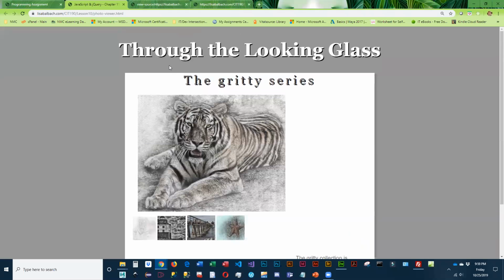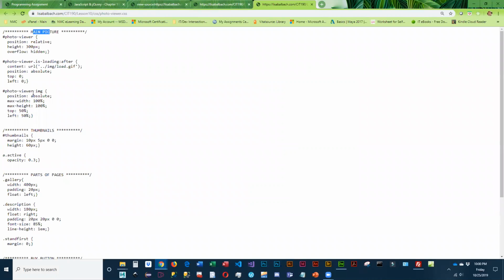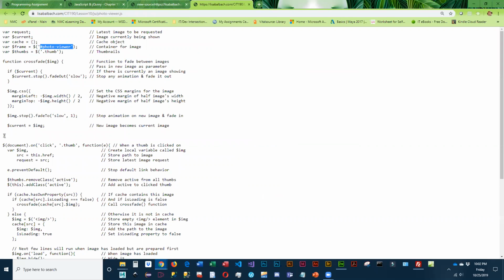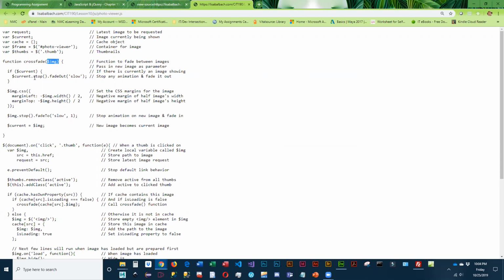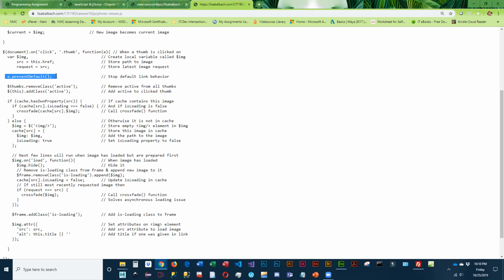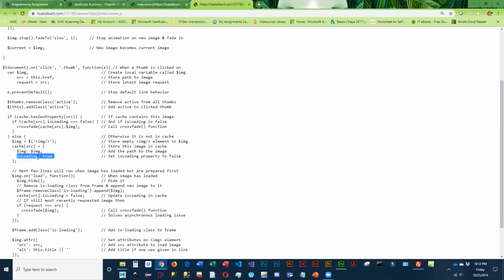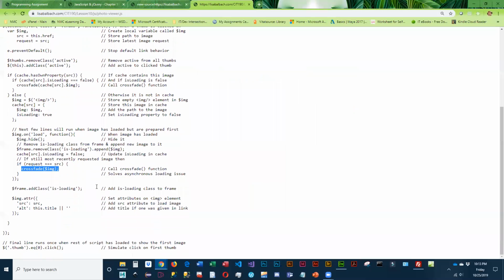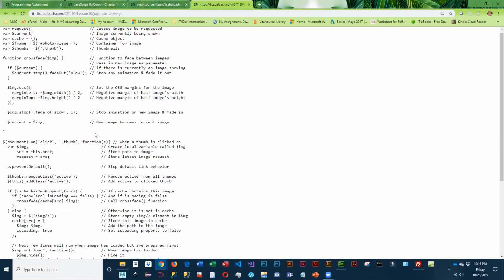jQuery photo viewer